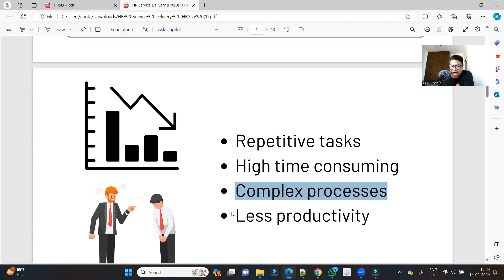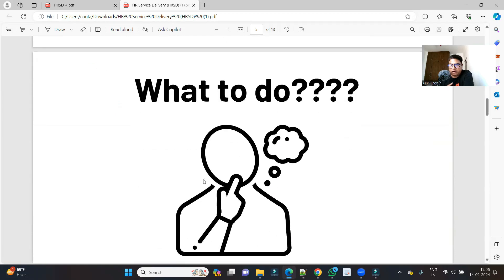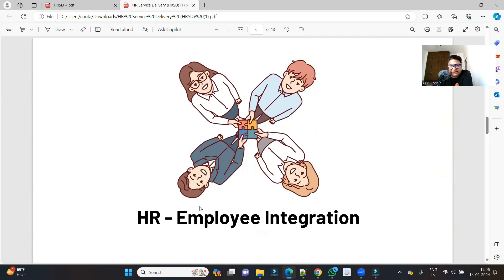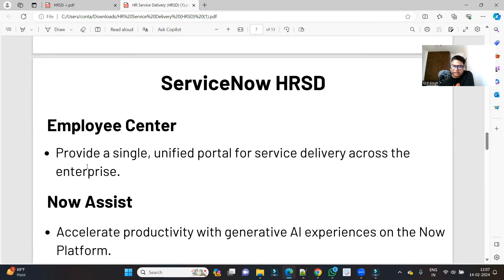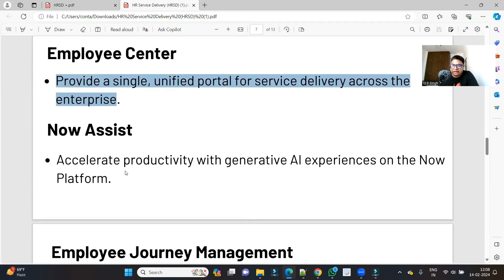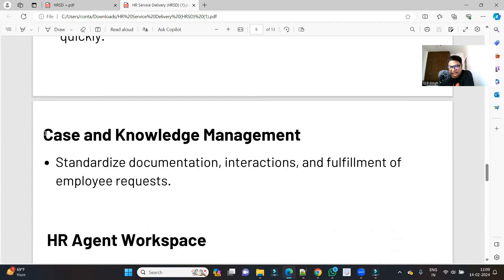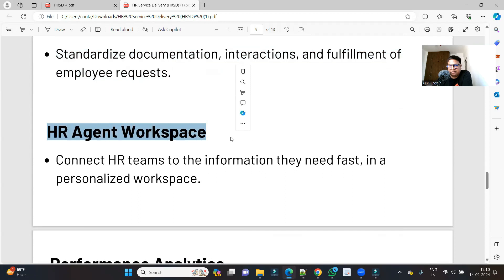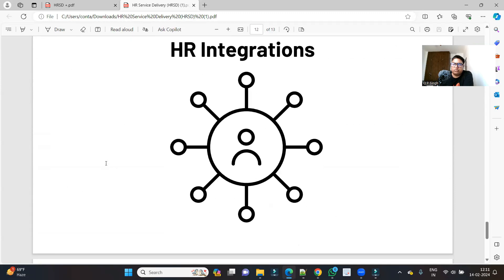What Is The Need Of ServiceNow HRSD? | ServiceNow HRSD Part 1